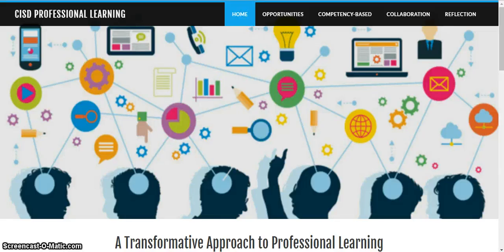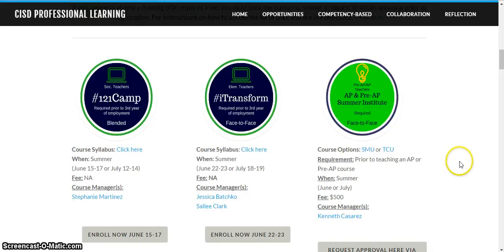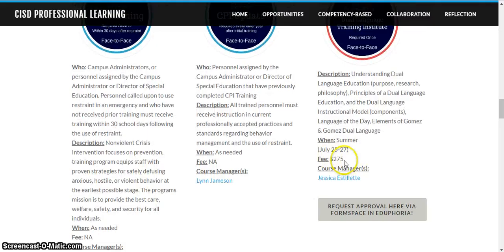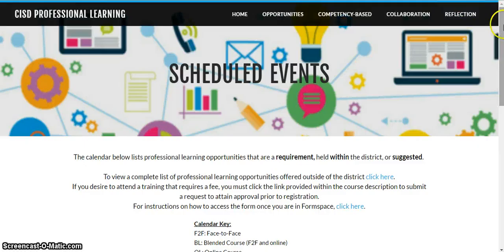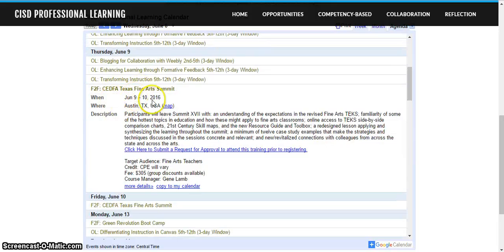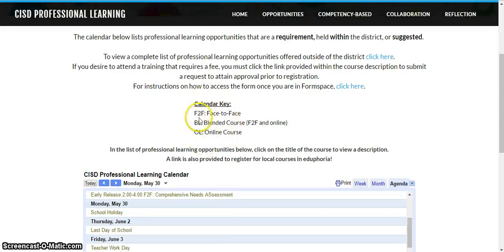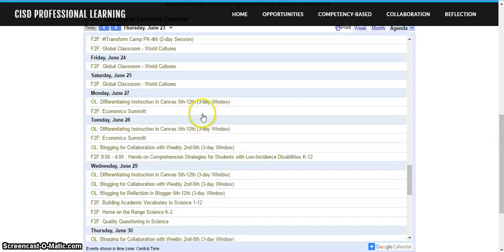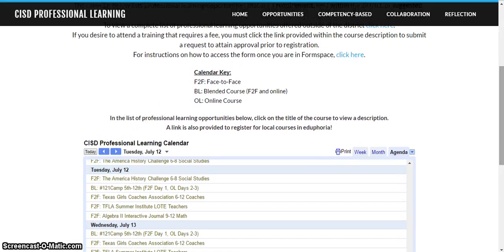CISD PL Website Overview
This short video will walk you through how to access the professional learning courses that are going to be offered.